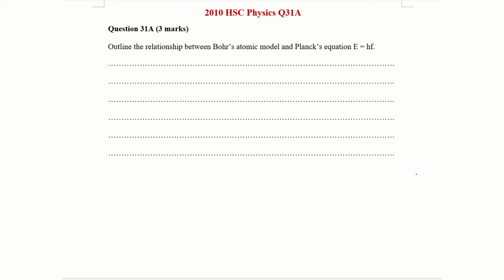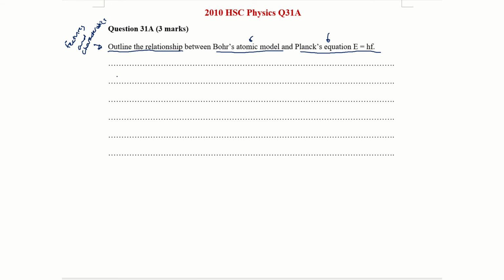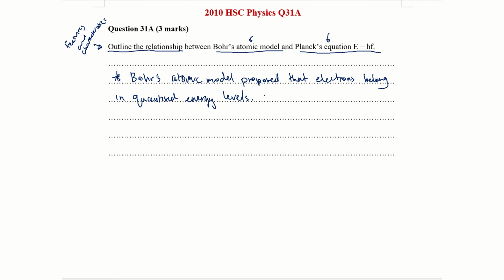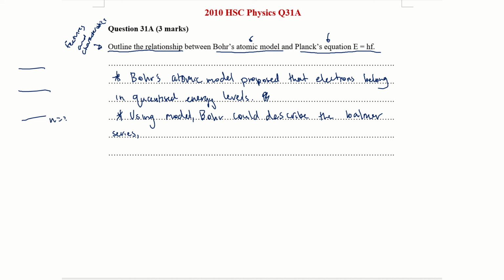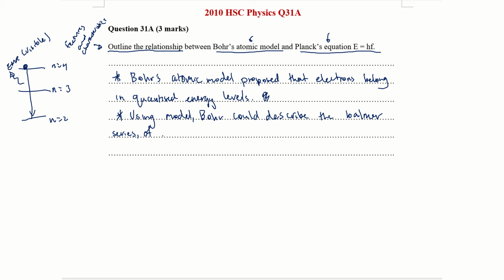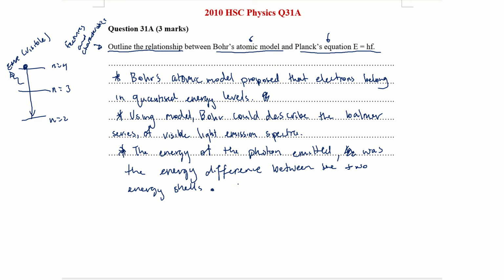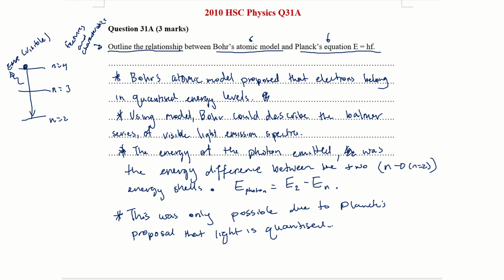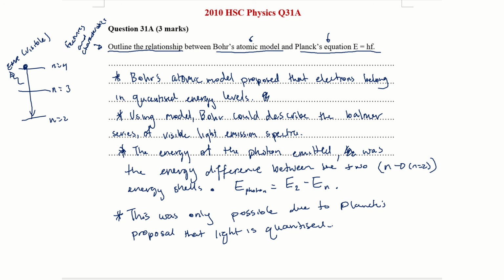2010 HSC Physics Q31A - Bohr's Model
Inquiry Question 2 - Structure of the Atom

6.8.2.2 → Investigate, assess and model the experimental evidence supporting the nuclear model of the atom, including:
– the Geiger-Marsden experiment
– Rutherford’s atomic model
– Chadwick’s discovery of the neutron (ACSPH026)